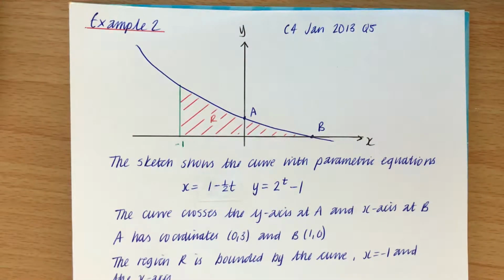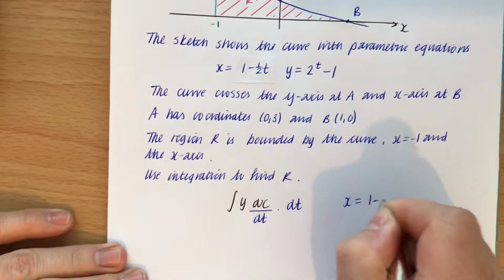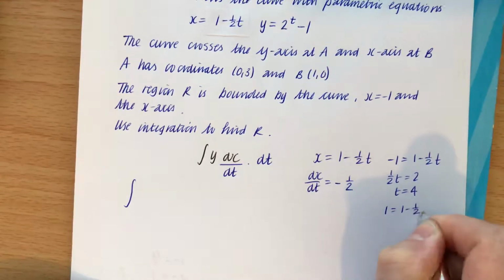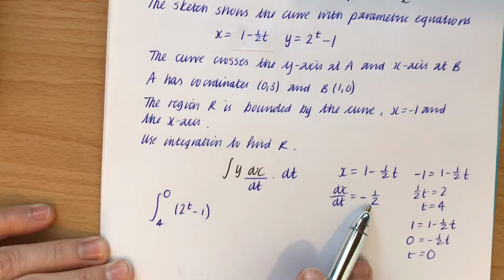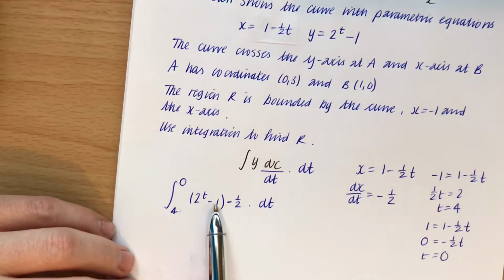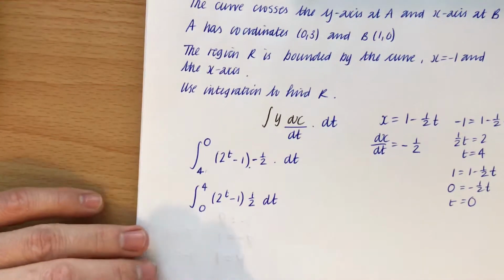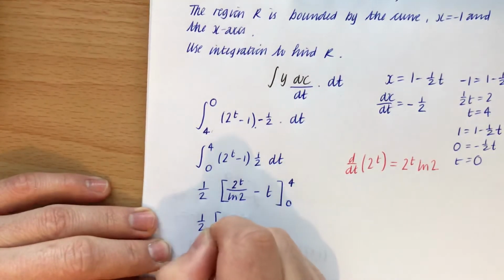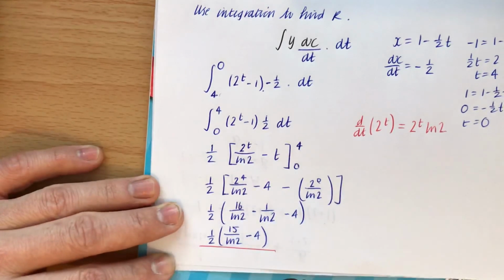Integrating Parametric Equations - Example 2